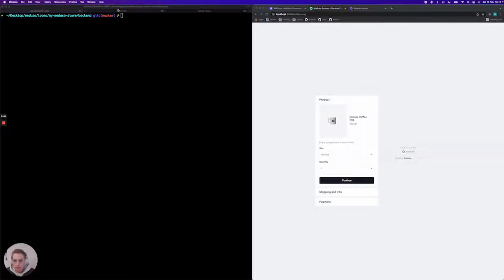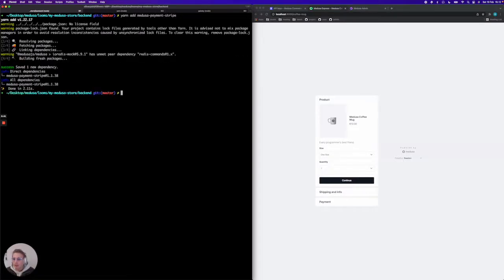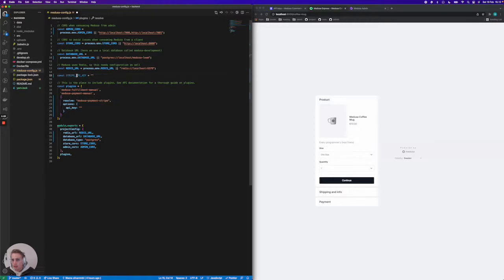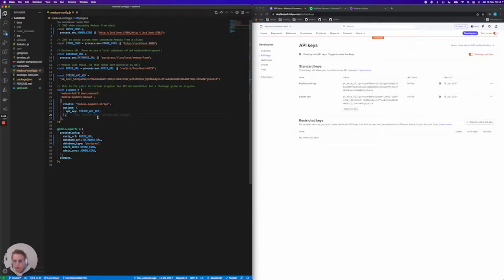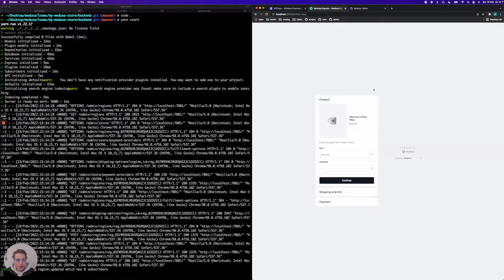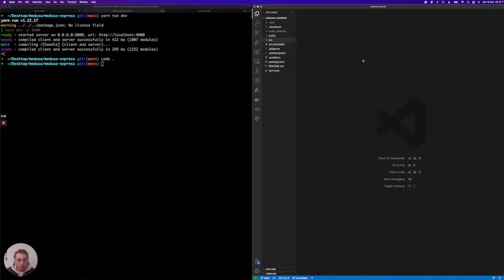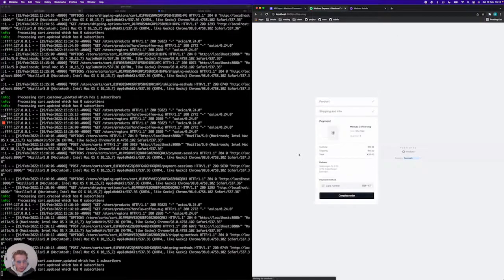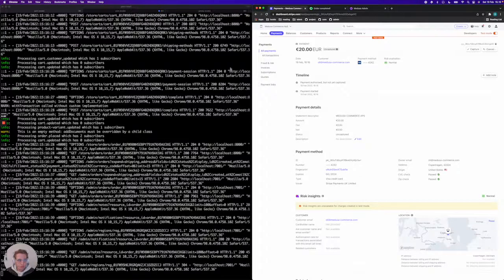Plugin: Accept payments with Stripe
In this video, you'll learn how to set up Stripe Payments for your Meudsa project.